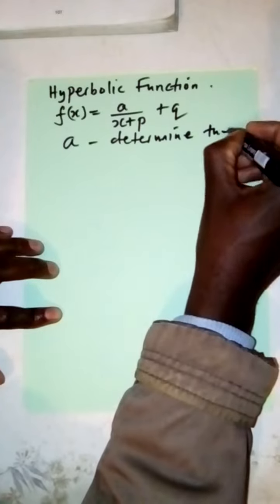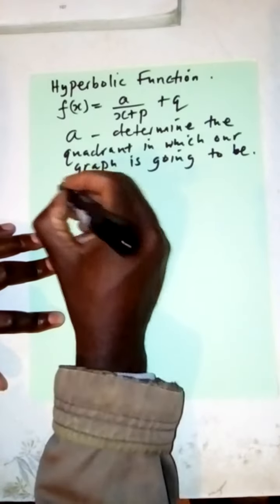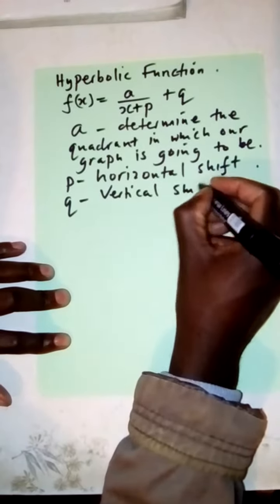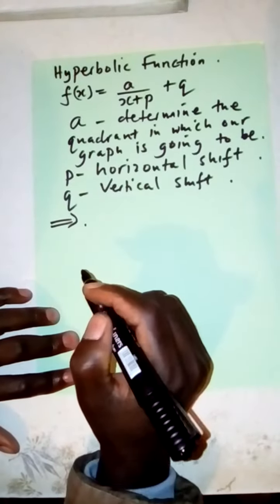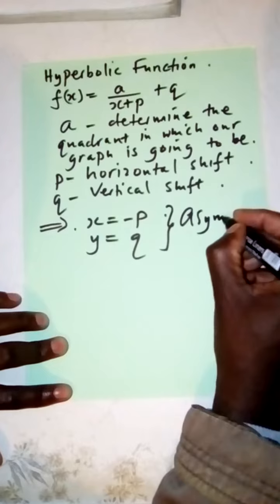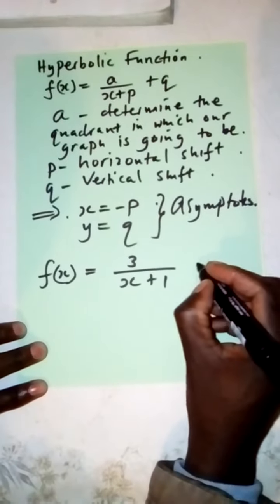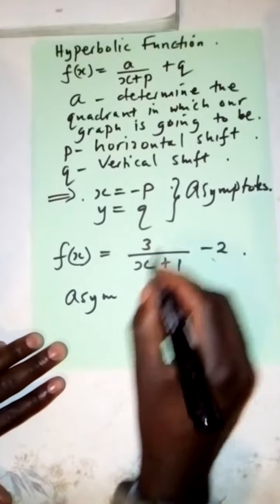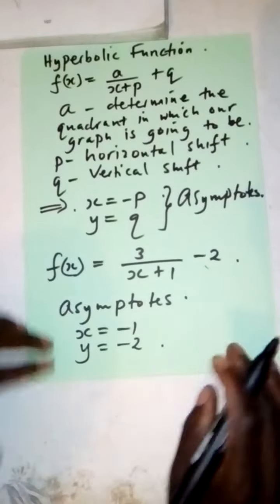maths4us hyperbolic function part 1 grade 11 and 12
mathematics: simplified hyperbolic function video